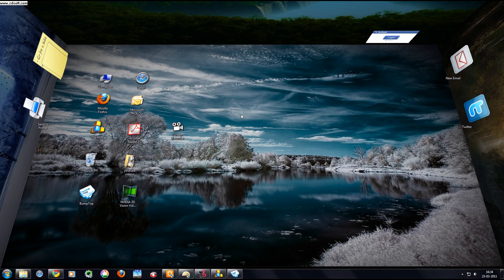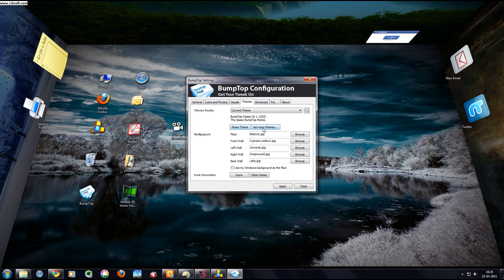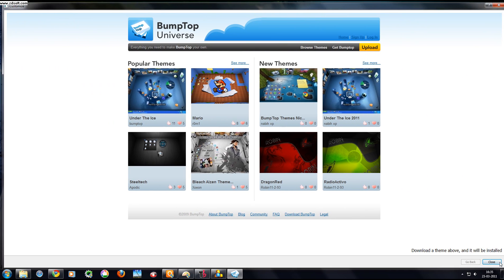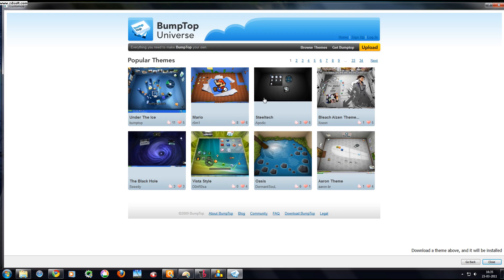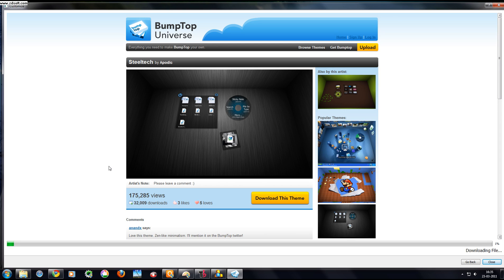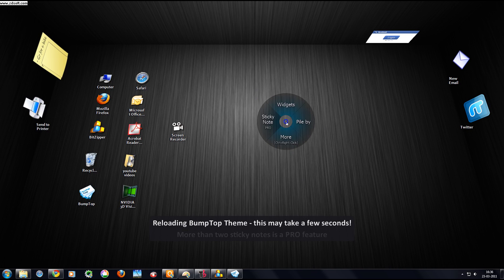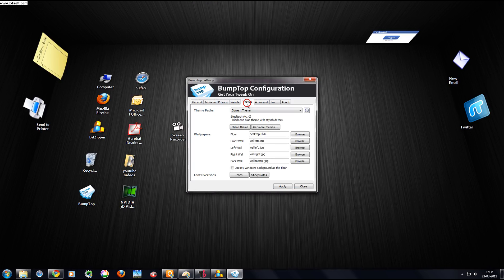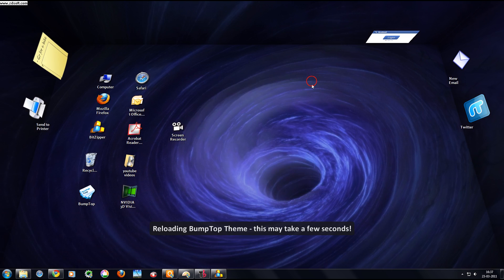HOW TO GET MORE THEMES ON BUMPTOP IN HD!!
PLZZ LEAVE A COMMENT THANK YOU